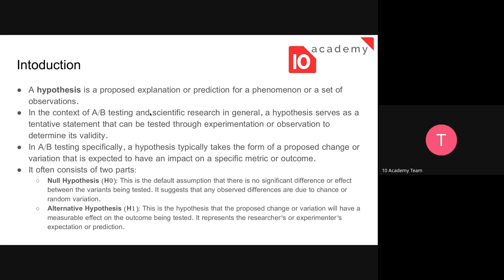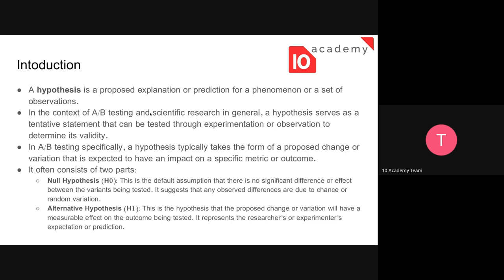Kifiya AIM 1 W3D2, Tutorial 1 A B Hypothesis testing